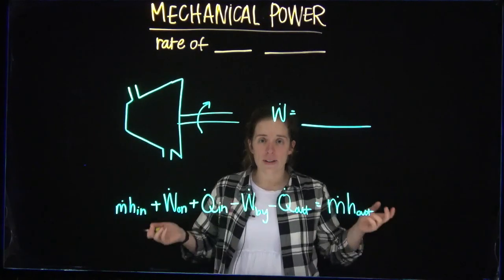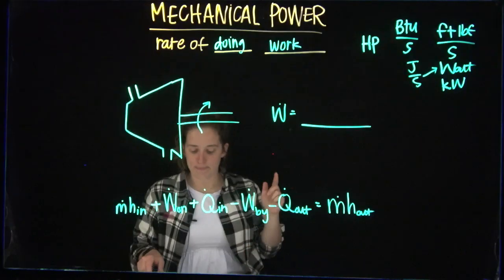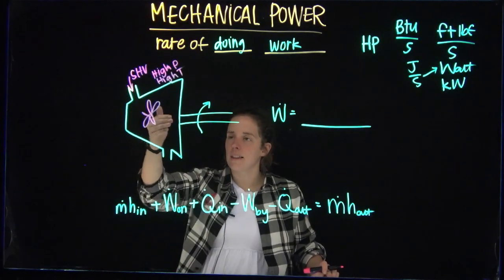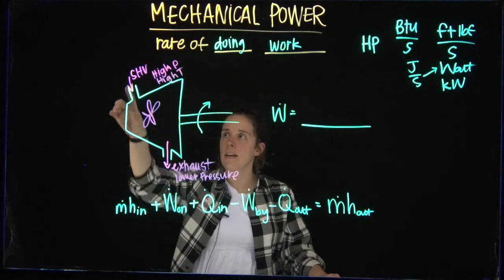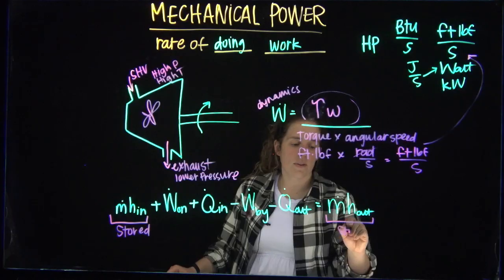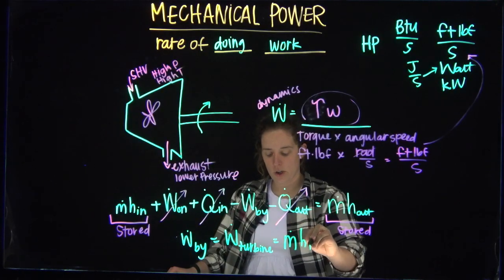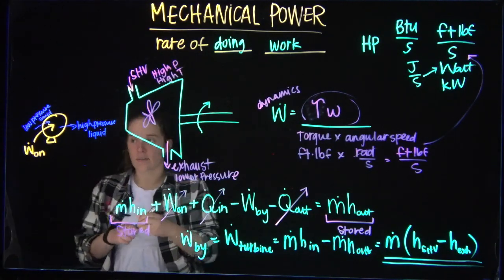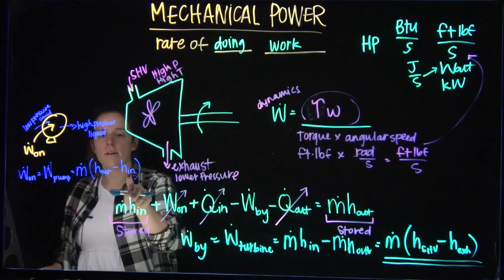Mechanical Power - Thermodynamics